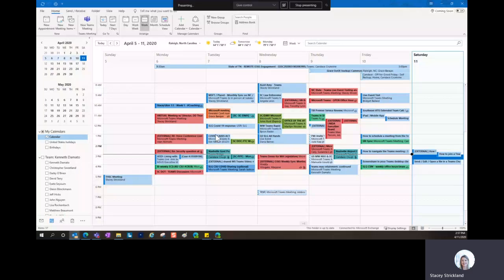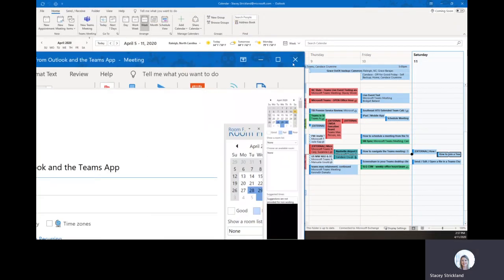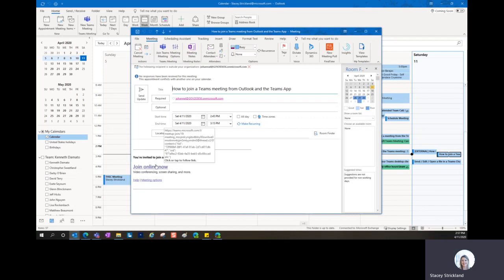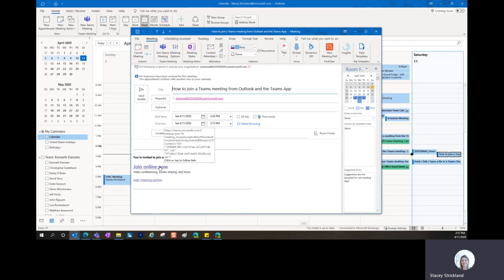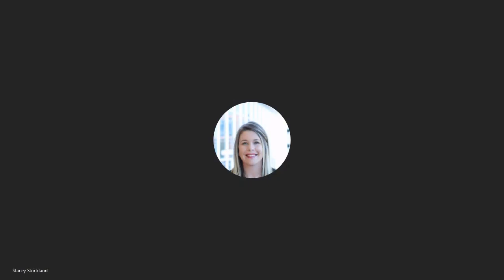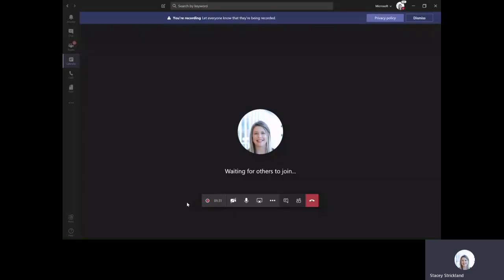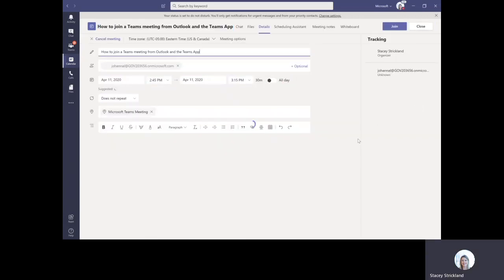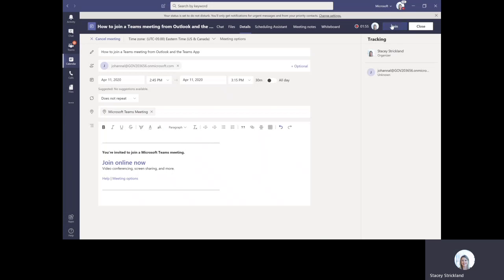How to join a Teams meeting from Outlook and the Teams App